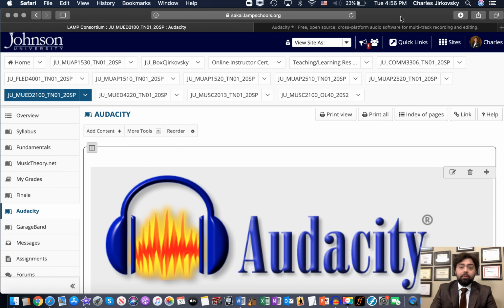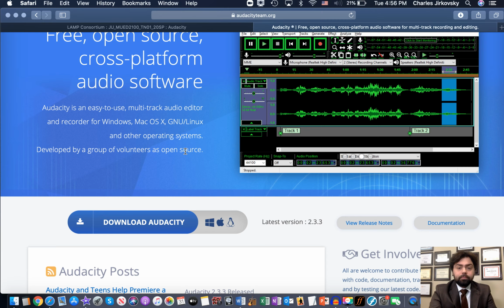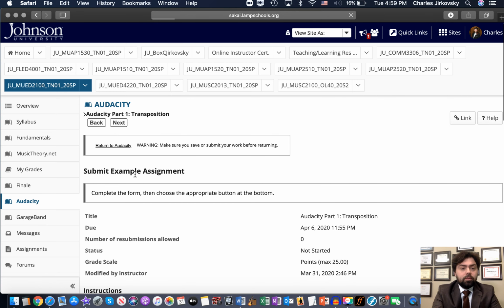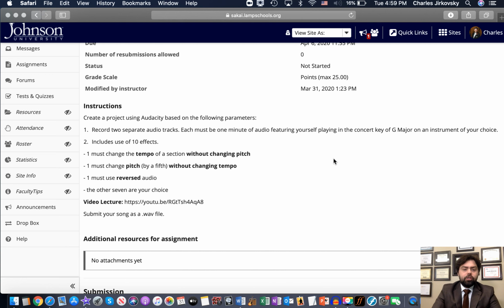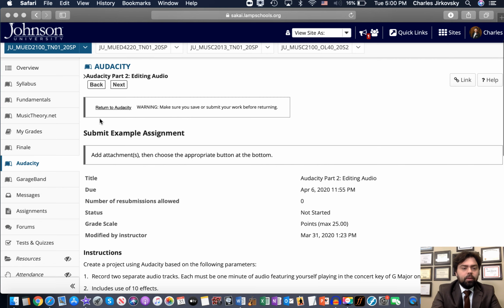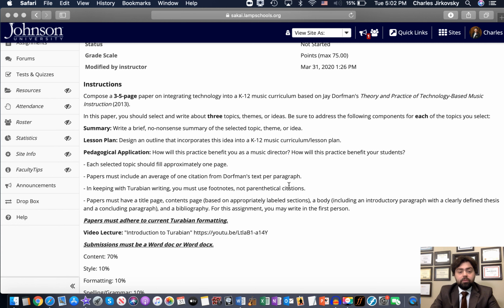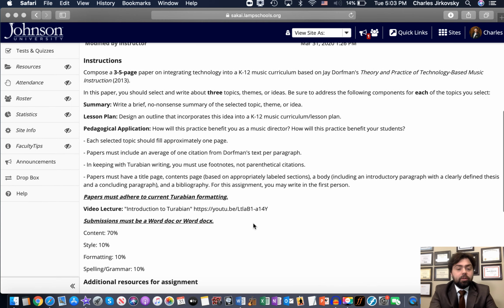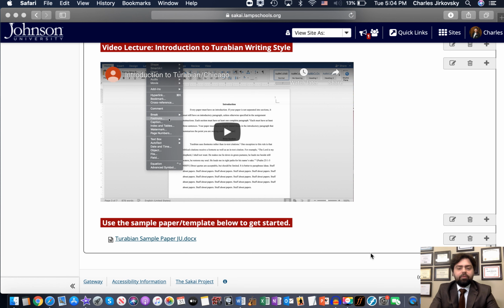Intro to Audacity